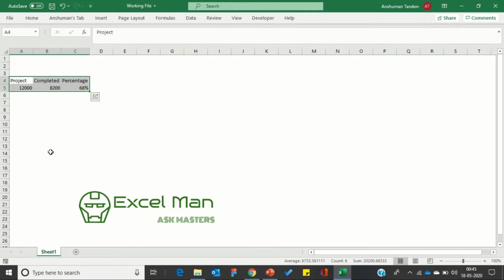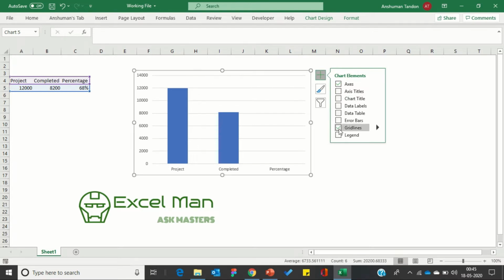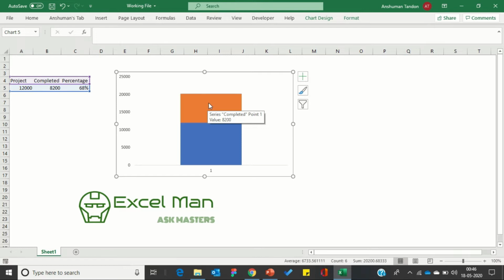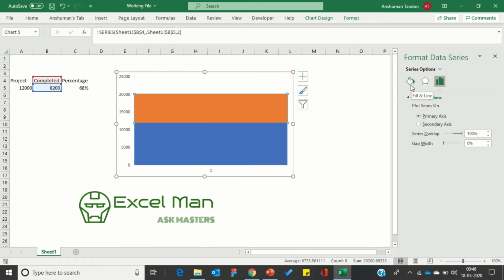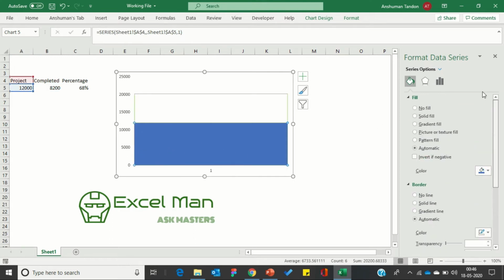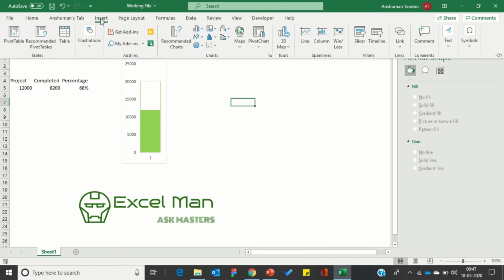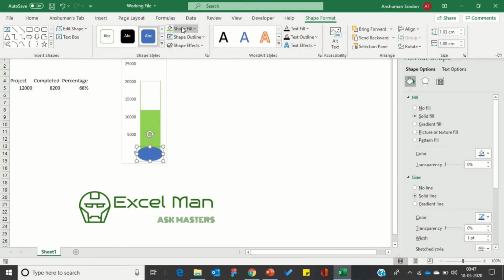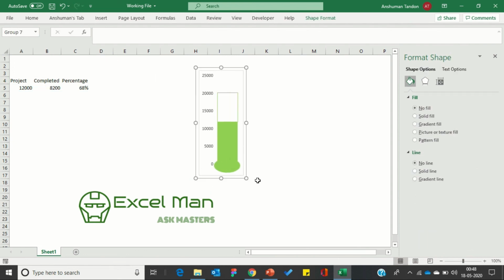Thermometer Goal Chart in Excel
In this video, Excel Man has discussed how to make Thermometer Goal Chart in Excel